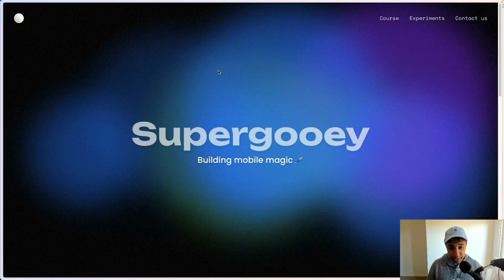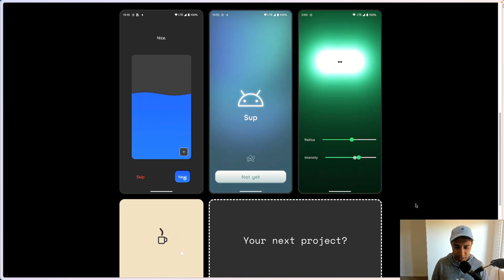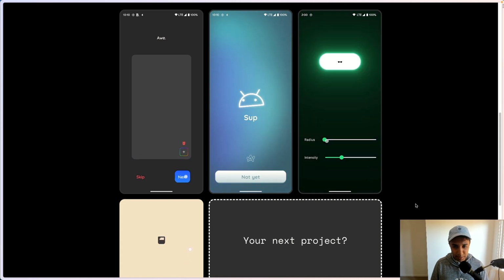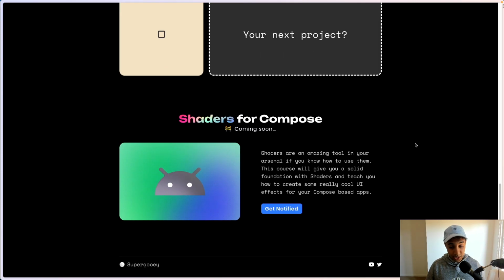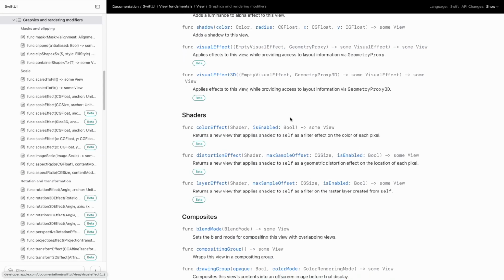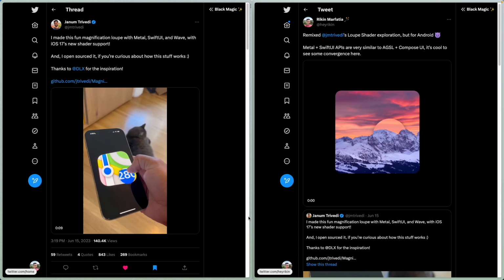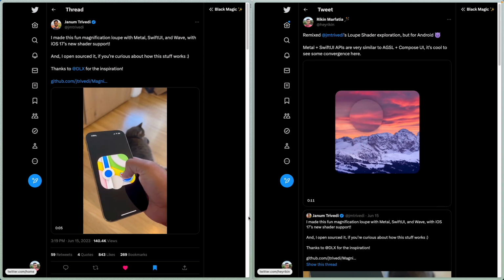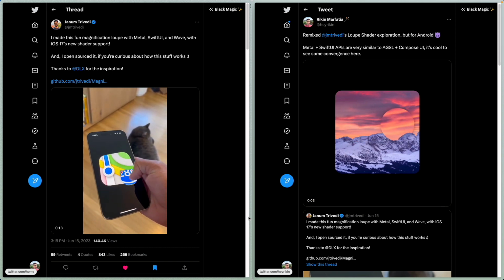Become a Better Mobile UI Developer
I'm launching something new to help you become a better mobile UI developer!